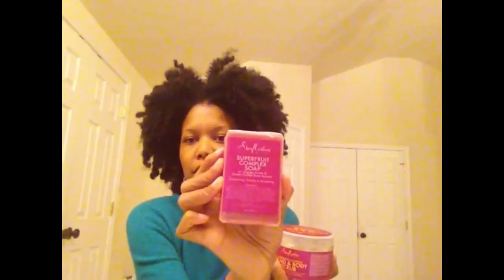Makeup Haul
I had an impromptu shopping trip last weekend and decided to get some new make-up. Just wanted to share what I got. Do you guys have any of these and if so, how do you like it?